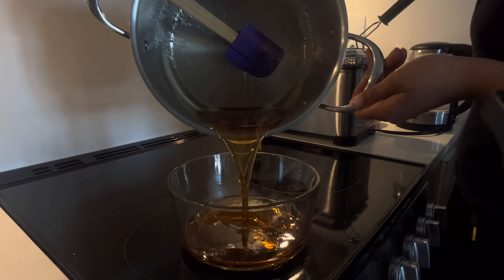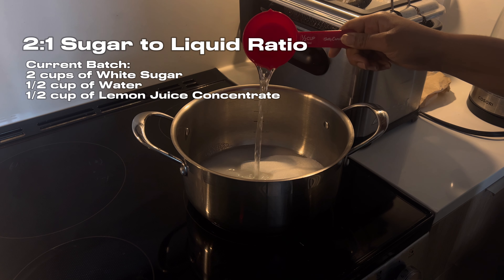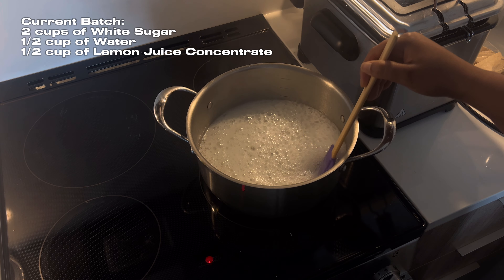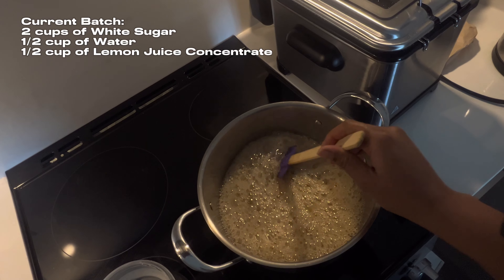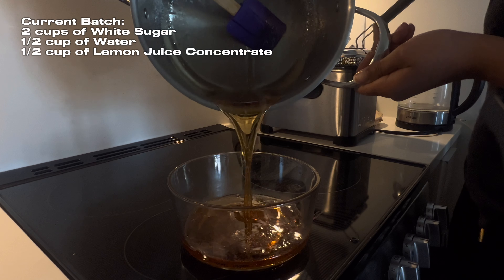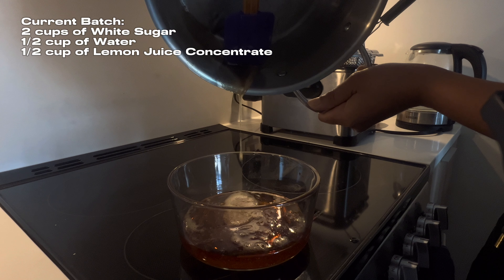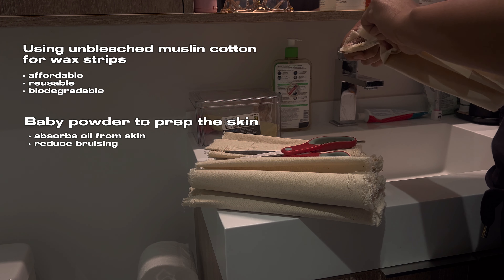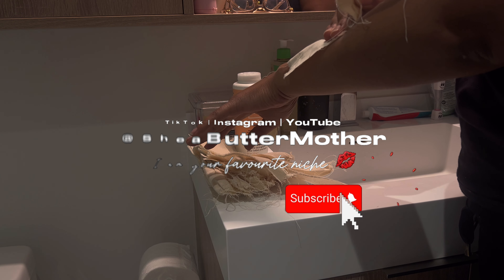DIY Sugar Wax at Home | 3 Ingredients for Smooth Skin!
In this 5-minute tutorial, you’ll learn how to make sugar wax at home with just three simple ingredients: sugar, lemon juice, and water.

I’ll walk you through the step-by-step process, from cooking the mixture to getting the perfect consistency for a smooth waxing experience. This natural, DIY hair removal method is perfect for sensitive skin and gives long-lasting results. Whether you’re a beginner or just looking for an affordable, eco-friendly alternative, this video will show you how to make and use sugar wax right from your kitchen!
Let’s connect!